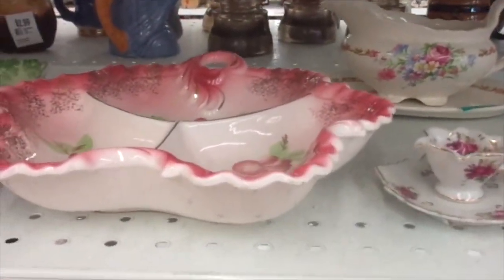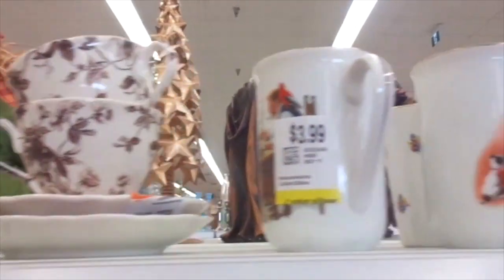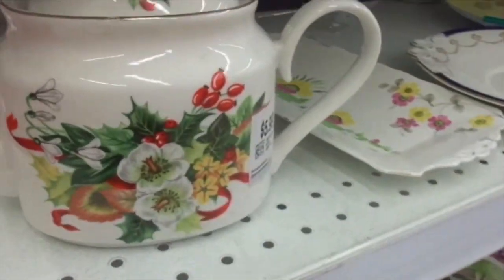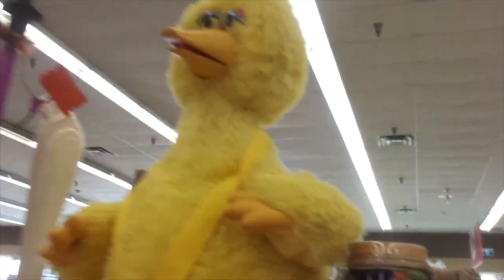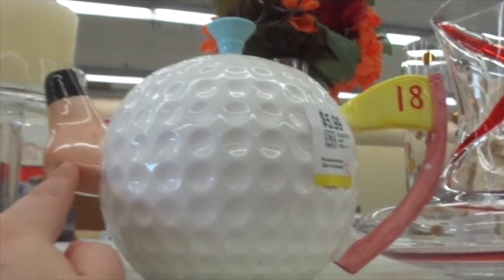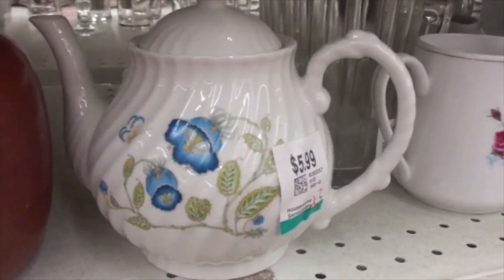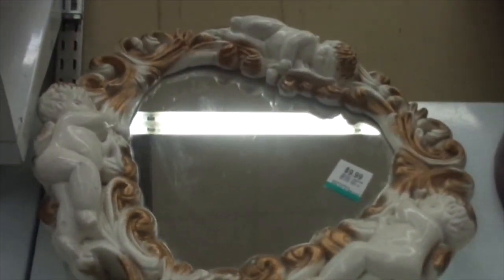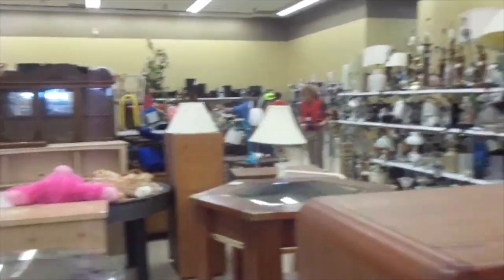VALUE VILLAGE SHOP WITH ME - MAY 2019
Value Village Shop With Me  !!! Come Along and Lets Have Some Fun And See What We Can Find !!! I Hope You Enjoy The Video !!!
BIG HUGS TO ALL XOXO

* INTRO & BANNER MADE BY - Kelsys Bees